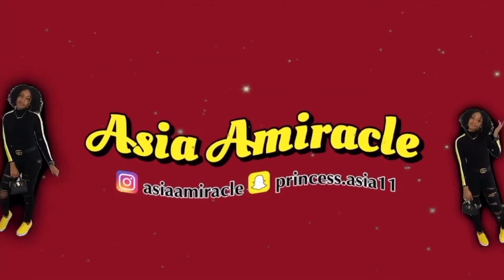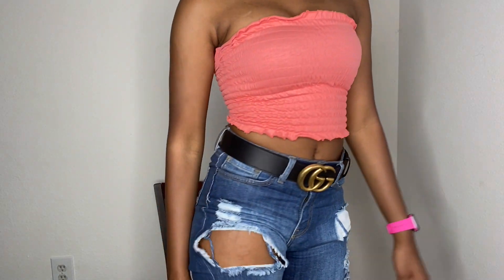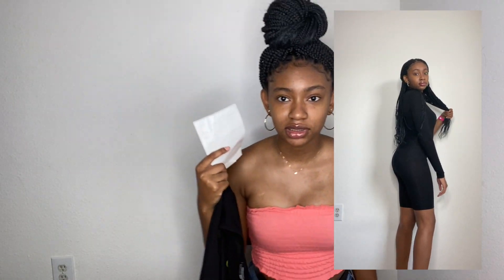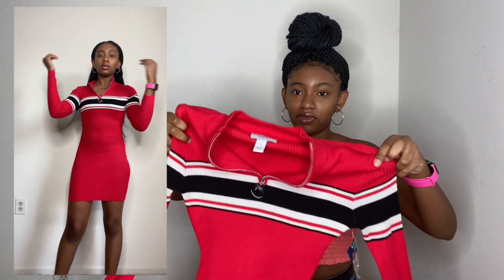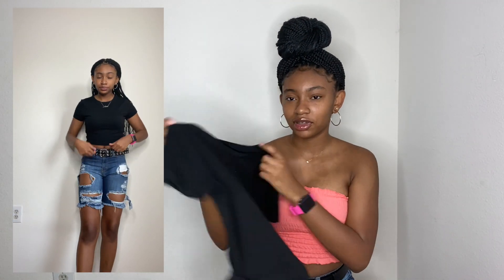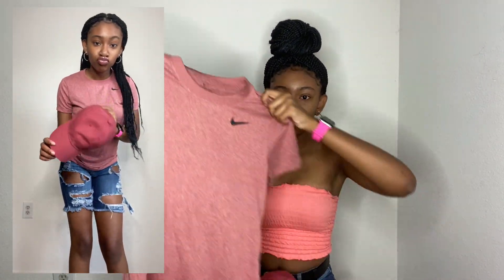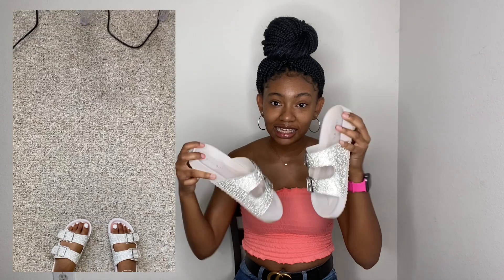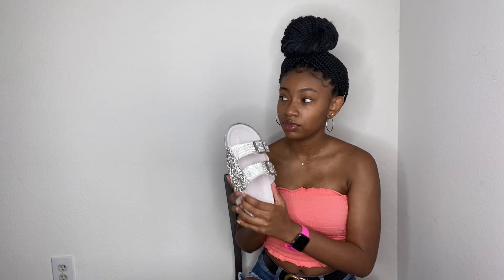SUMMER CLOTHING TRY-ON HAUL✨ | Asia Amiracle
In this video I show and try-on clothes and shoes that I have recently purchased. COMMENT WHICH WAS YOUR FAVORITE☺️! Let me know if y'all wanna see more of these type of videosss!